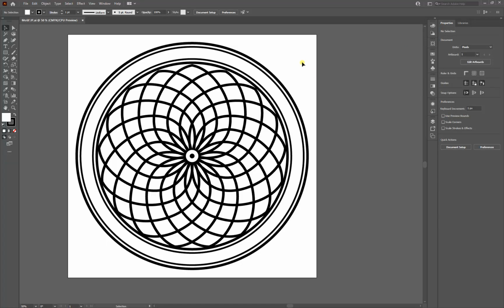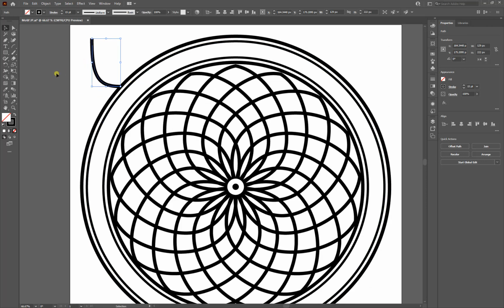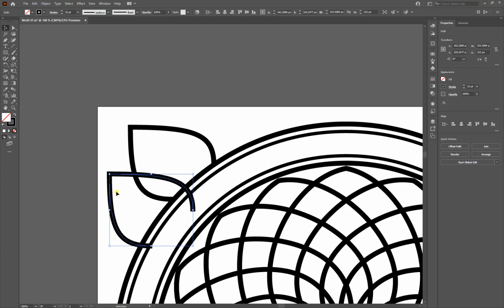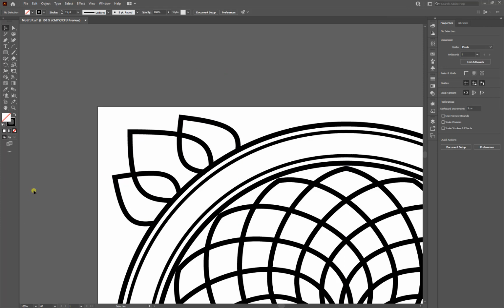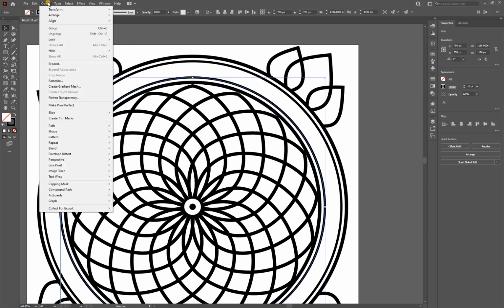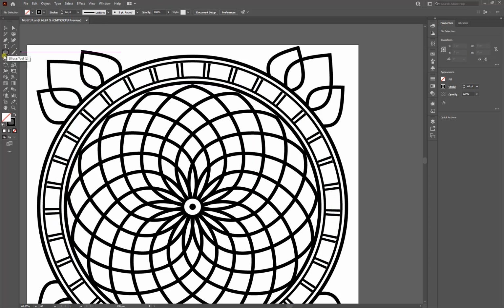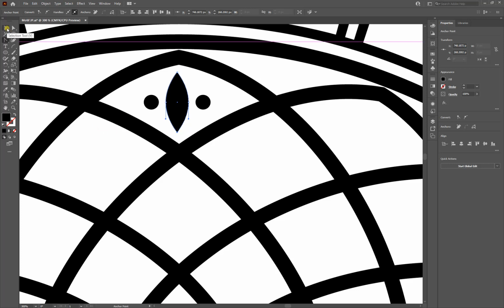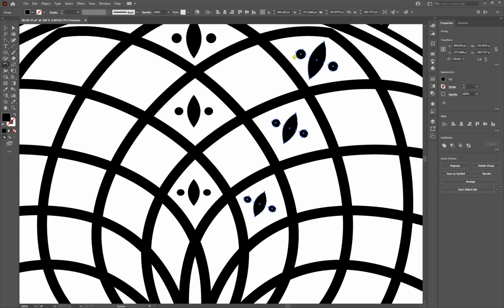Motif tutorial - part 2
Please excuse me basically yelling the whole time! lol I was teaching the class while recording and wanted to make sure everyone could hear me.  That former coaches voice came out!